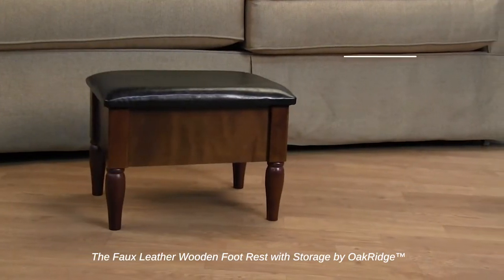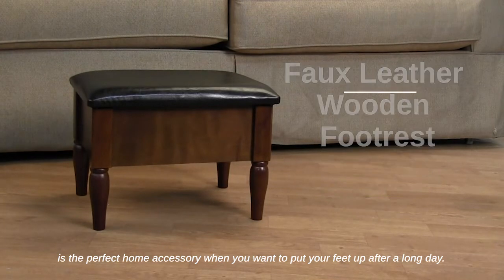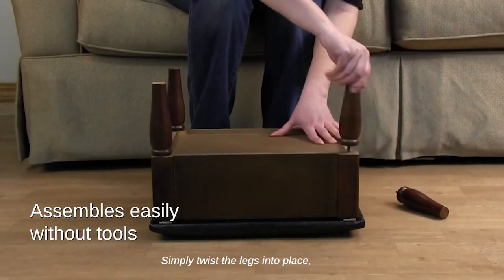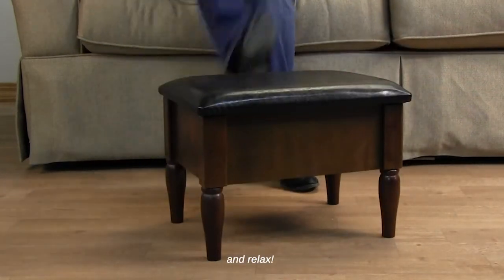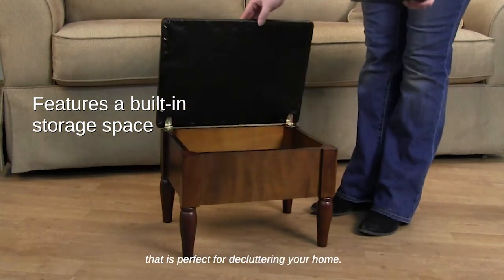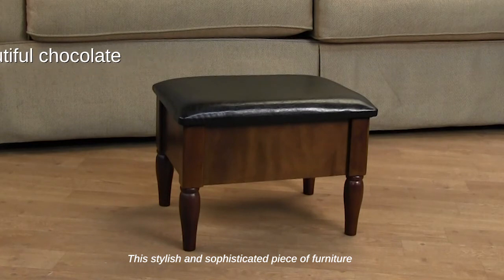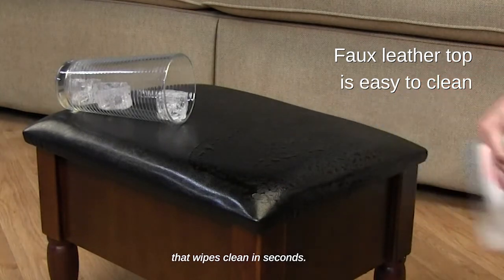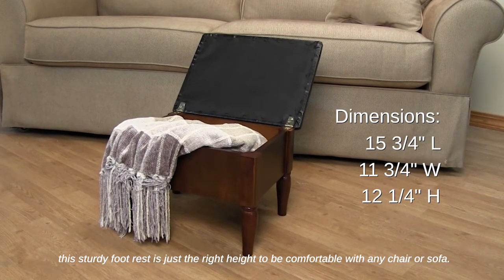Faux Leather Wooden Foot Rest with Storage by OakRidge™ | Miles Kimball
Faux leather wooden foot rest with storage by OakRidge™ combines sophisticated style, comfort and storage.